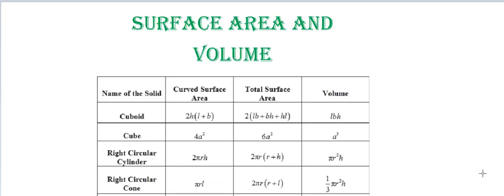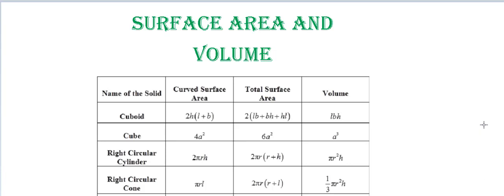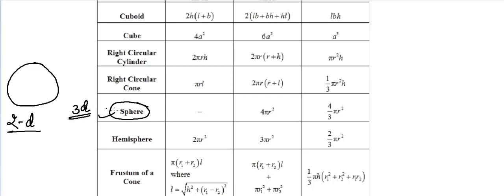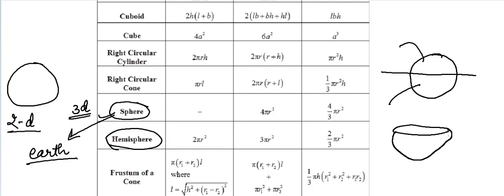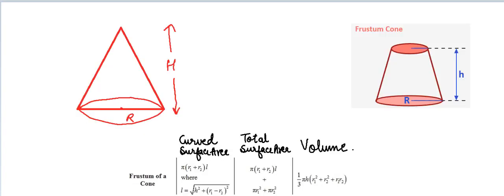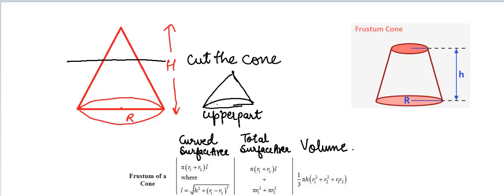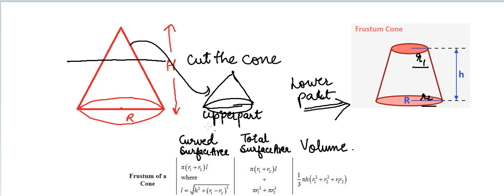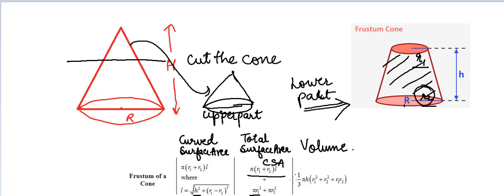Volume and Surface Area | X Standard